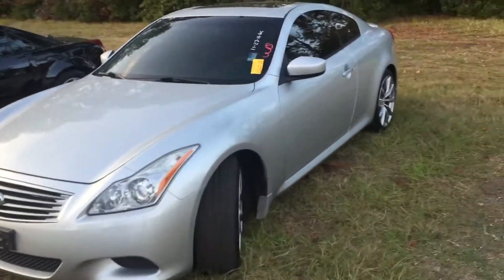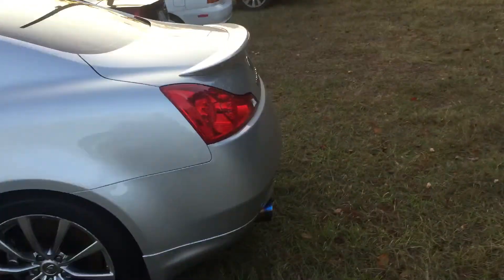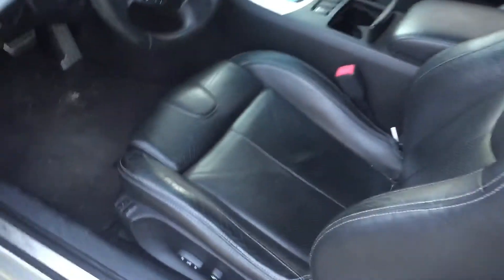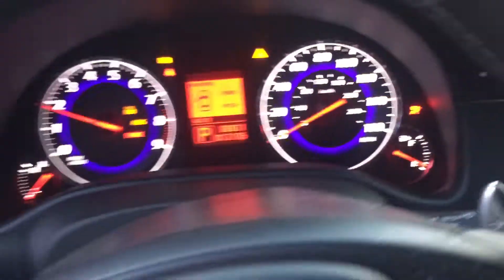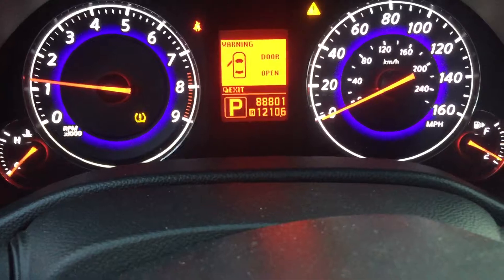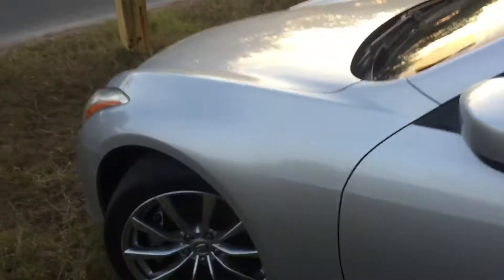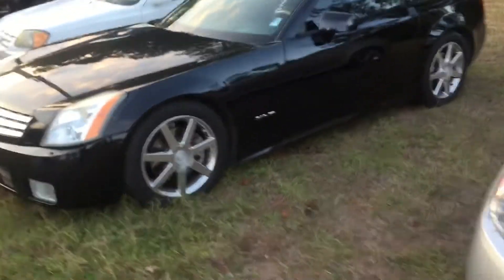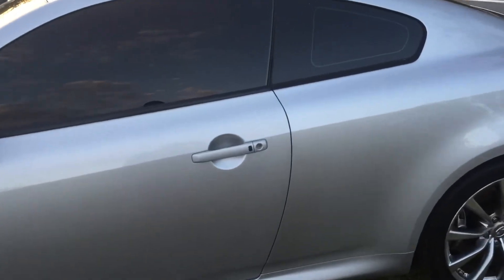Dec 3, 2016